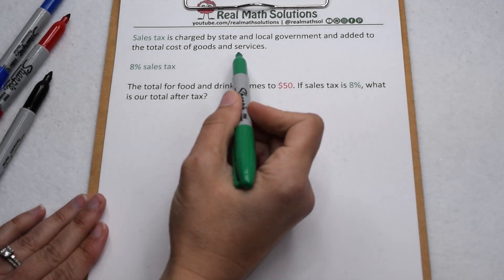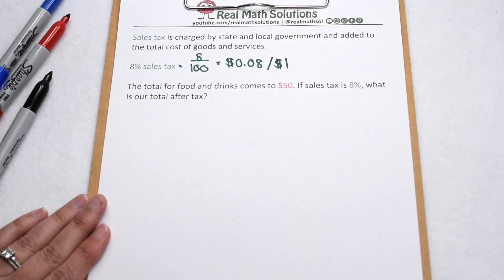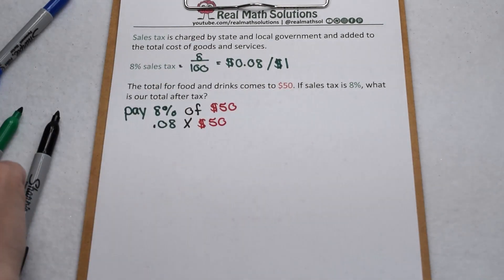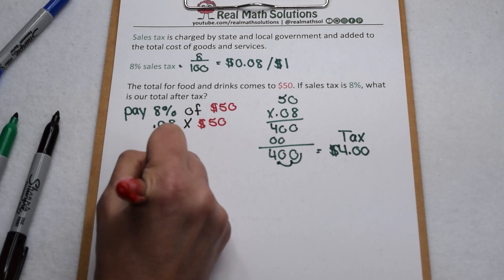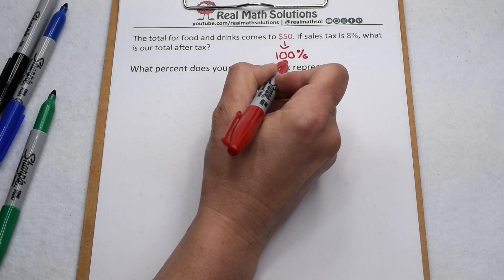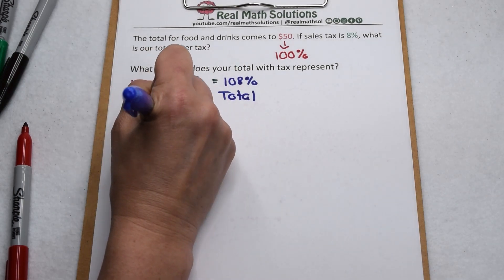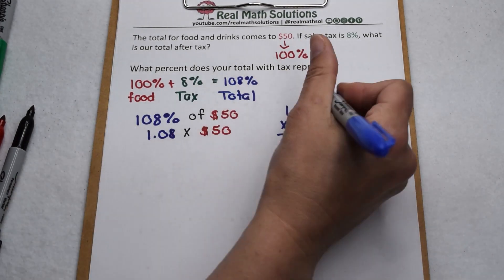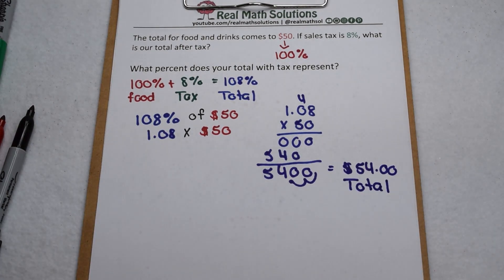Tax, Tip & Discount - How to Calculate Sales Tax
We give a quick overview of what sales tax is plus show how to figure sales tax on goods and services.